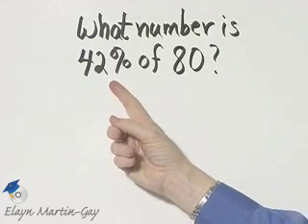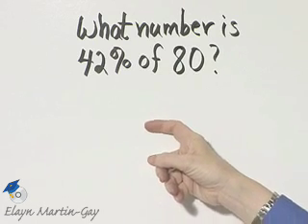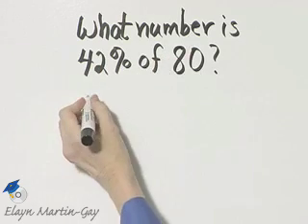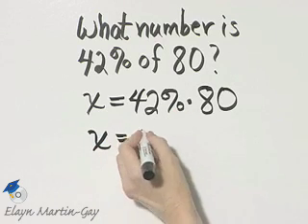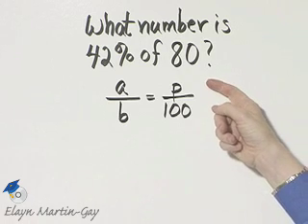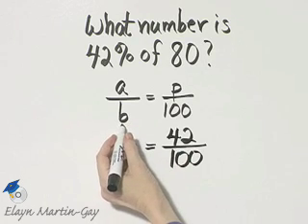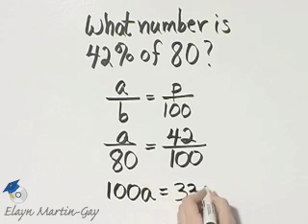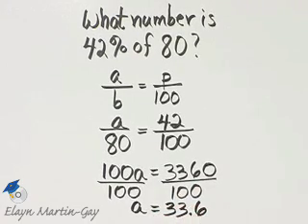Martin-Gay Basic College Math Ch 6 Ex 12